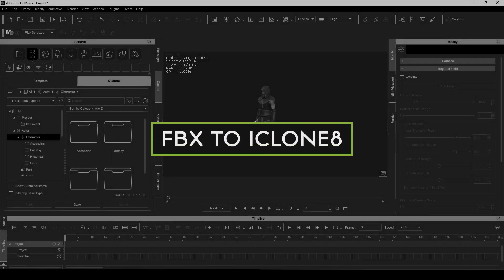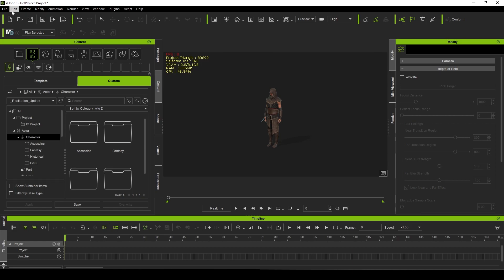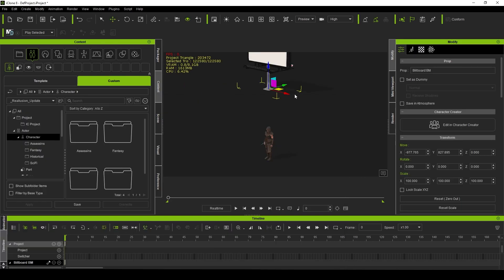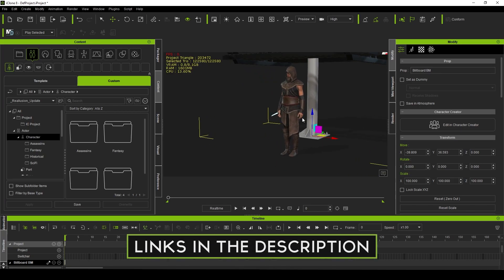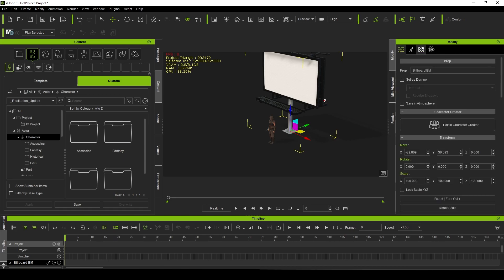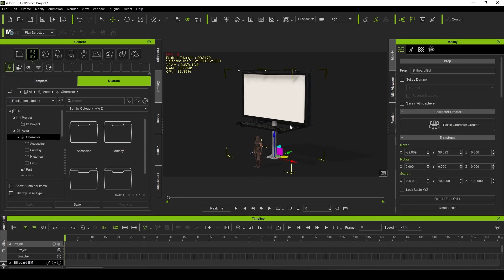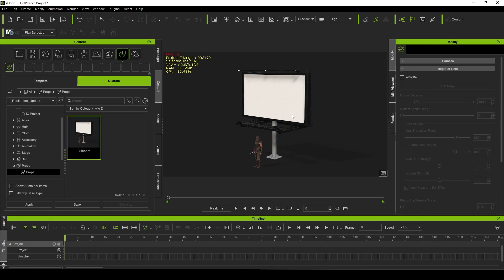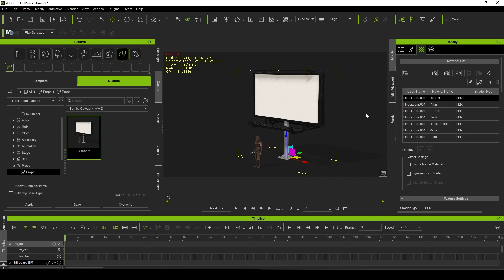Import FBX To iClone 8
A quick tutorial showing two ways to import FBX files into iClone 8 projects.

0:00 Intro
0:19 First Way
0:31 Second Way
1:07 What you will need to do
1:27 Save time in the future

- Links --